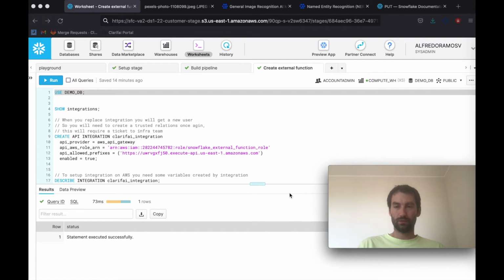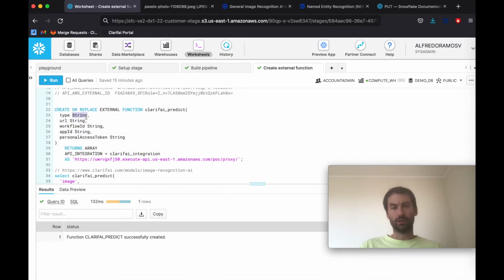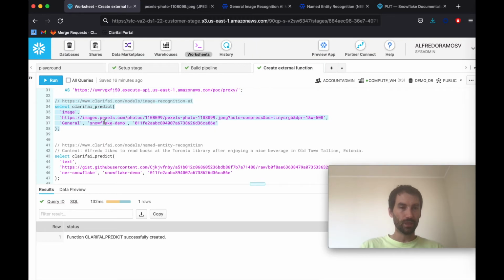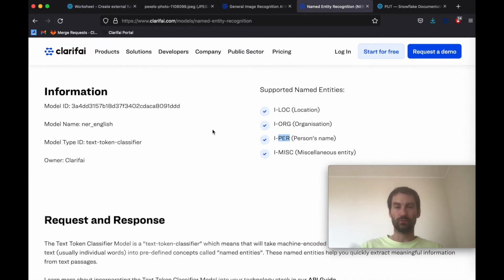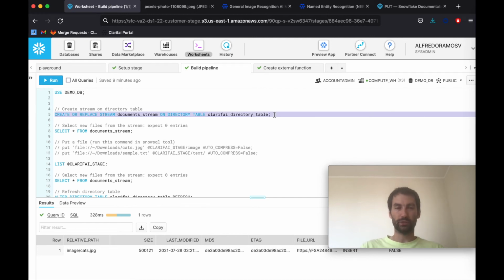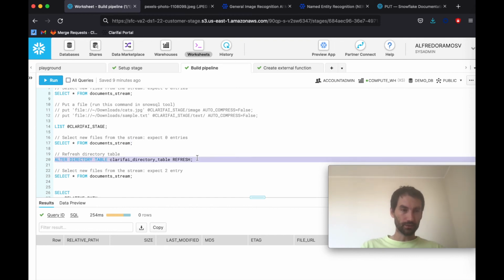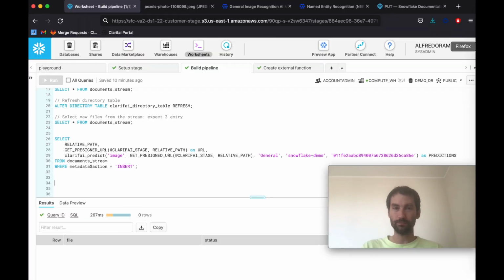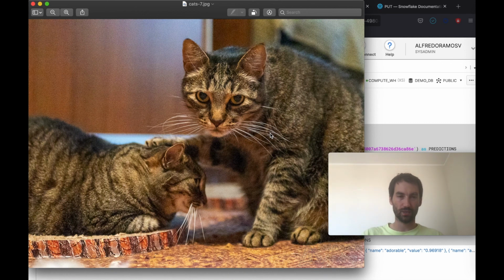How To Integrate Clarifai AI Into Your Snowflake Pipeline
This tutorial shows you how to integrate Clarifai within a Snowflake data pipeline. Clarifai can automatically recognize and then label the contents of unstructured data in the form of images, video, text and audio, and Snowflake provides powerful tools for working with this data once it has been analyzed.